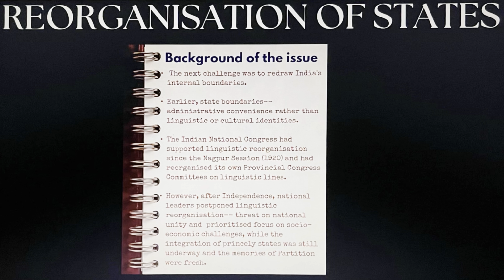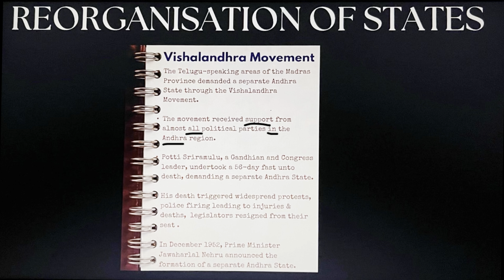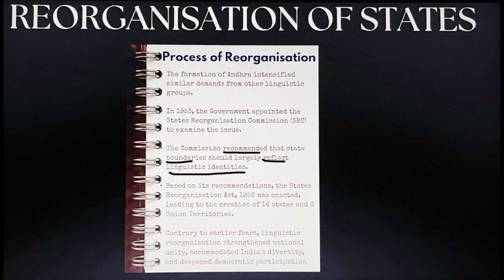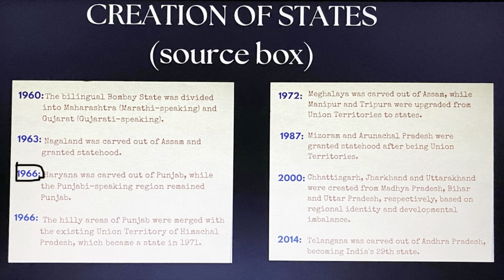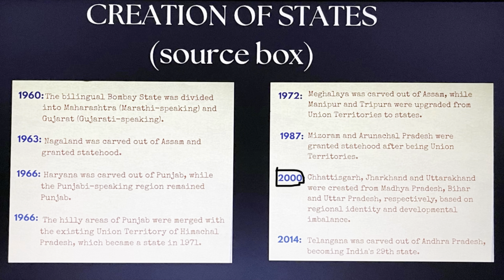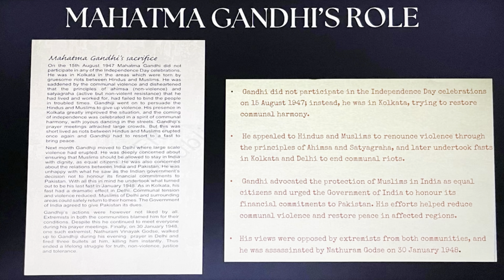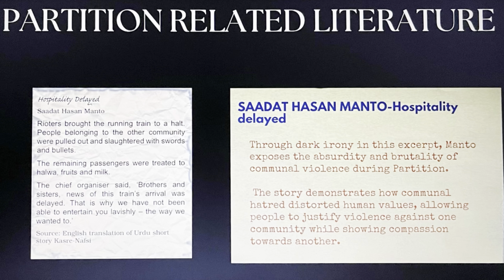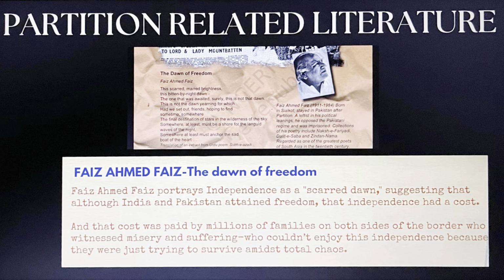Reorganisation of States + NCERT Source Boxes Explained | chapter 1| Class 12| Political science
📌 Description (Story + Exam-Oriented)

After India achieved independence and integrated the princely states, one important question still remained:

How should the country’s internal boundaries be drawn?

People from different linguistic and cultural backgrounds wanted states that reflected their identity. This led to one of independent India’s biggest administrative transformations—the Reorganisation of States.

In this third part of Challenges to Nation Building, we understand why states were reorganised, how the States Reorganisation Commission influenced this process, and whether linguistic states strengthened or weakened India’s unity. We also discuss the important NCERT Source Boxes, helping you prepare for both conceptual and exam-based questions.

This lecture follows the NCERT Class 12 Political Science syllabus and focuses on building concepts in a simple, story-based way while keeping board exam preparation at the centre.

🎯 Exam Focus Points

• Why was the reorganisation of states necessary?
• Linguistic basis of state formation
• States Reorganisation Commission (1953)
• States Reorganisation Act (1956)
• Did linguistic states threaten national unity?
• Important NCERT Source Boxes & Exam Questions

📚 Subject: Class 12 Political Science
📖 Book: Politics in India Since Independence (NCERT)
🎓 Ideal for CBSE, State Boards, CUET and Humanities students.